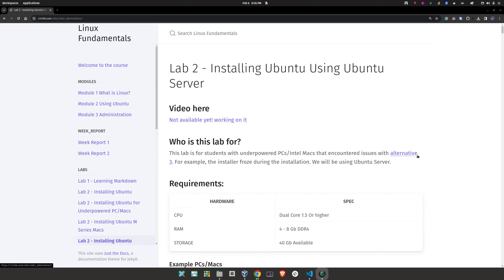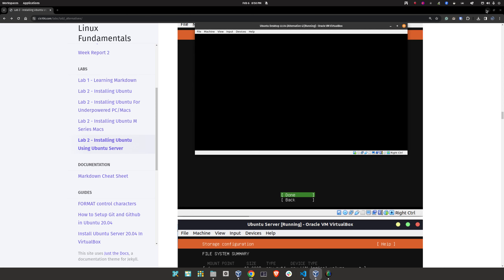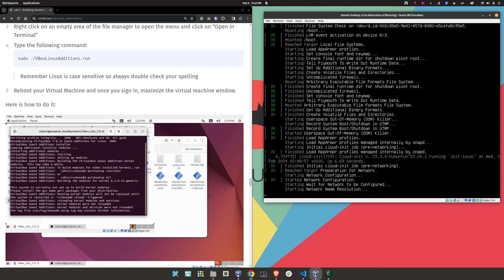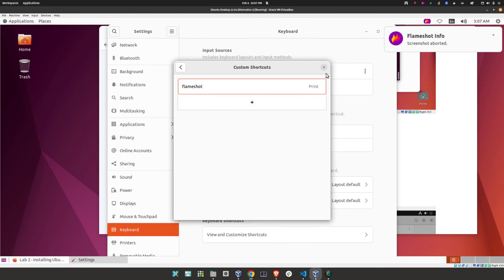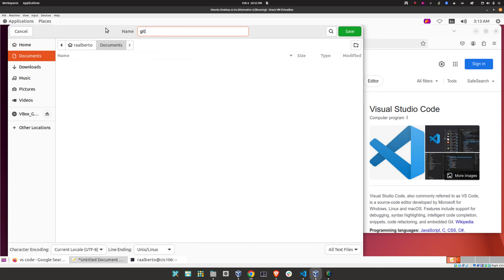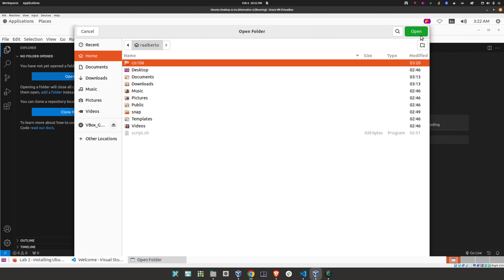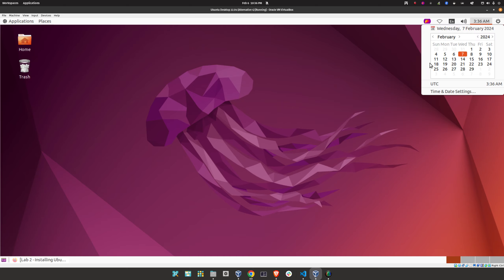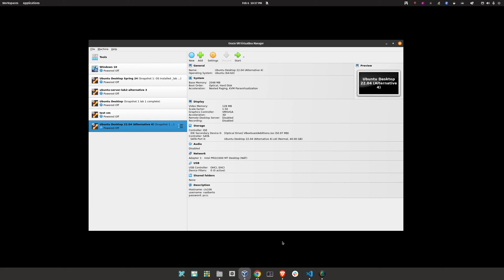Lab 2 - Installing Ubuntu Using Ubuntu Server